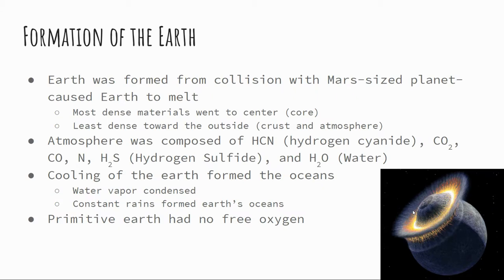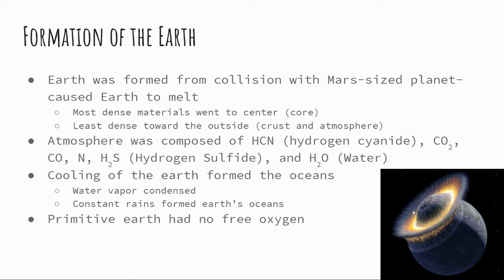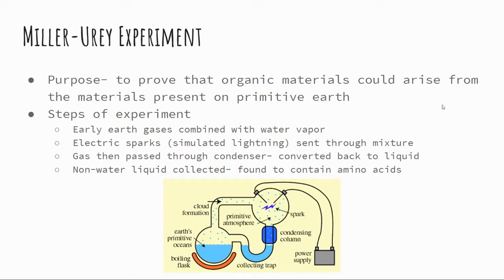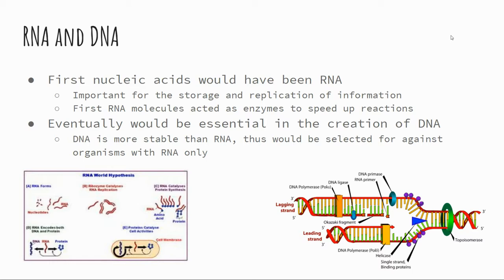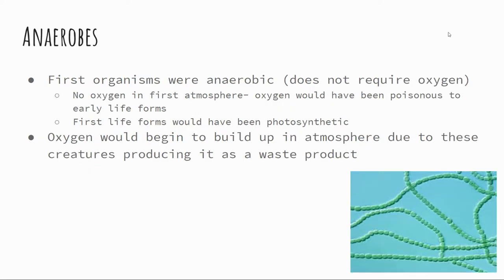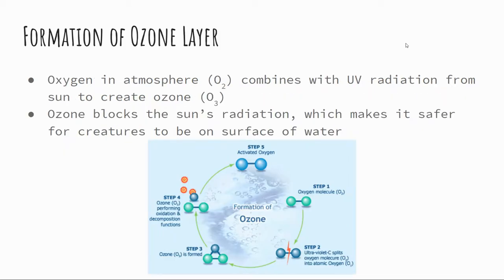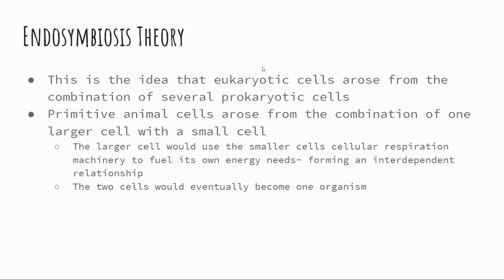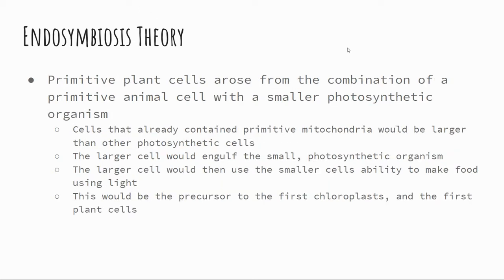Ag. Bio.- Unit 8 Section 8- Origins of Life